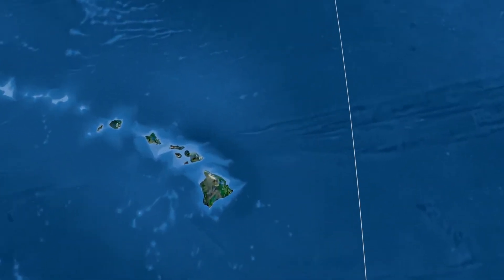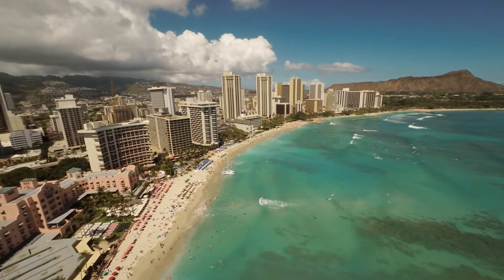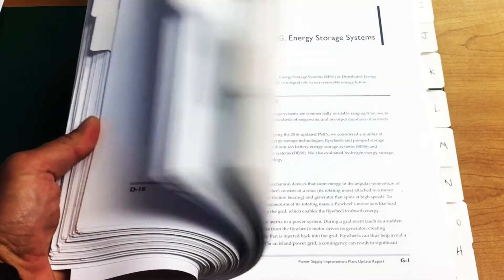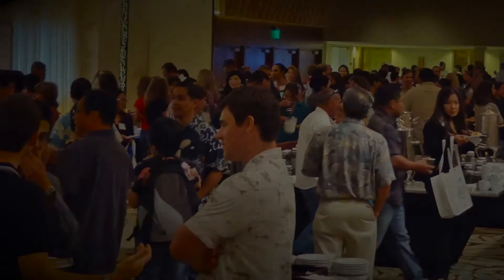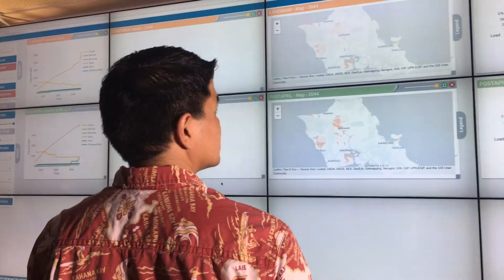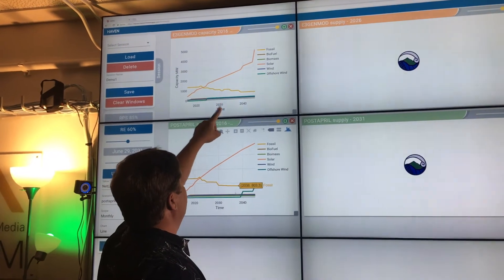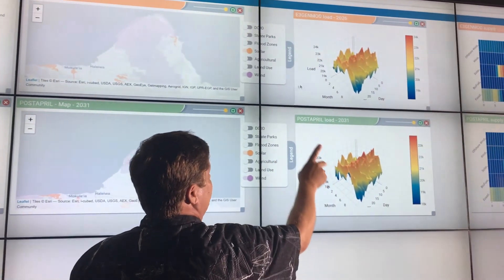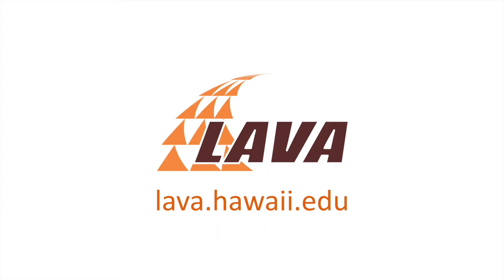HAVEN - Hawaii Advanced Visualization Environment Nexus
Developed by the Laboratory for Advanced Visualization & Applications (LAVA) and the Hawaii State Energy Office in collaboration with the Hawaiian Electric Company